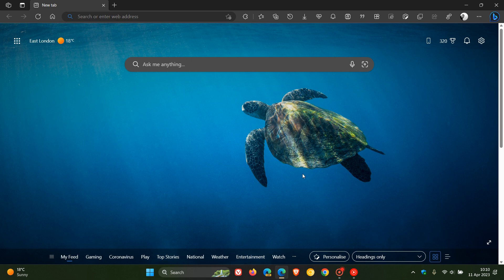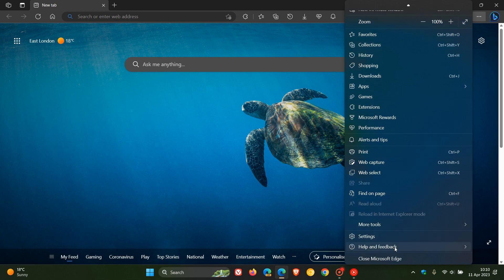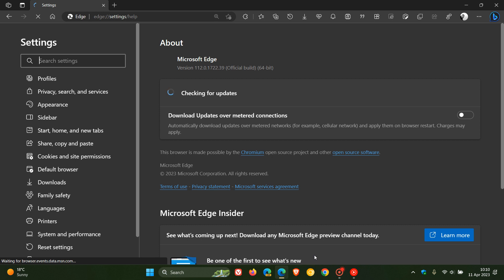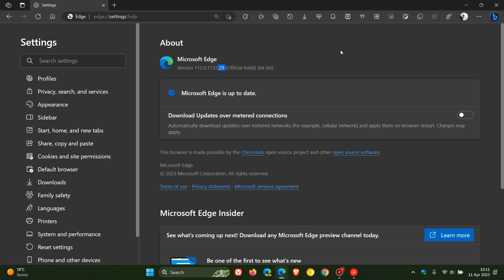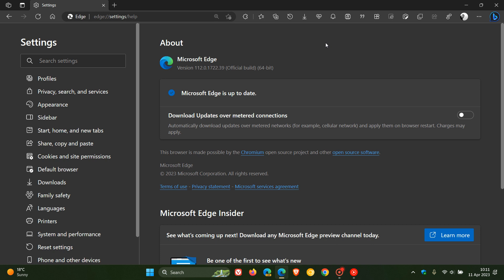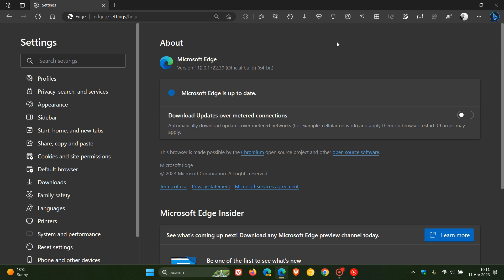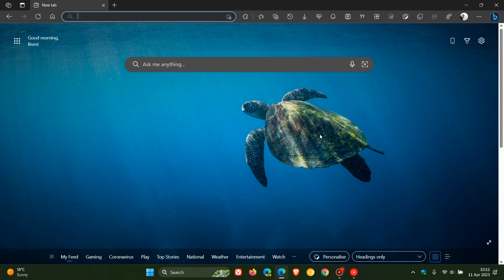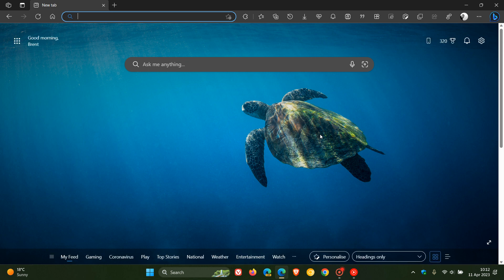Microsoft Edge 112: Bug and performance fix number 1 rolling out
This latest maintenance release updates the stable version to 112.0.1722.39.